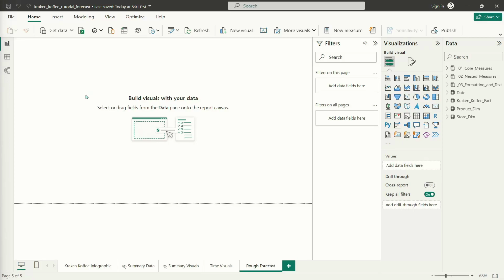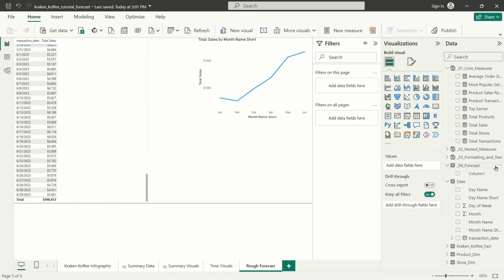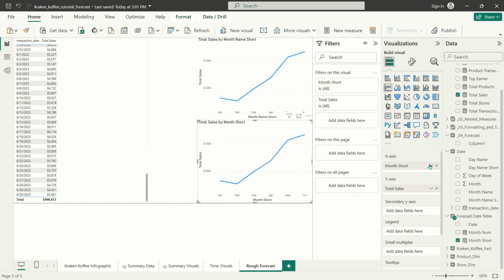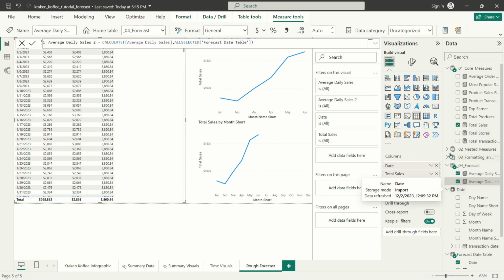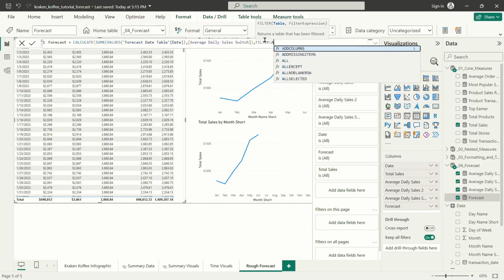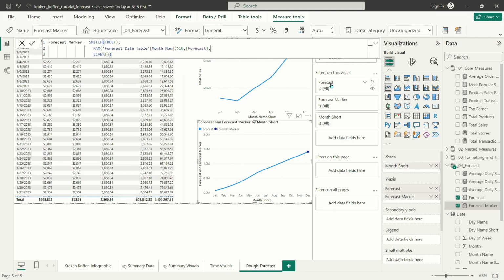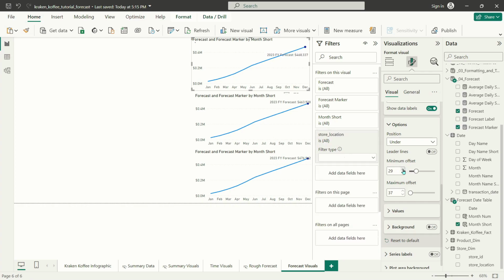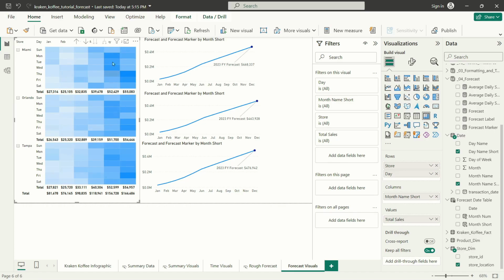Kraken Koffee Infographic - Step-by-Step Guided Walkthrough: Part 6 - Rough Run-Rate Forecast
In this video, we'll use that information we have at our disposal to build a rough run-rate forecast, meaning that based on average daily sales for the first half of 2023, we'll project where we think sales might end up for the remaining days in the year.